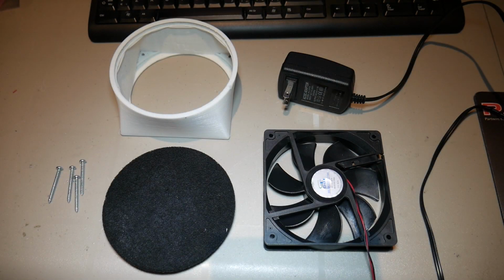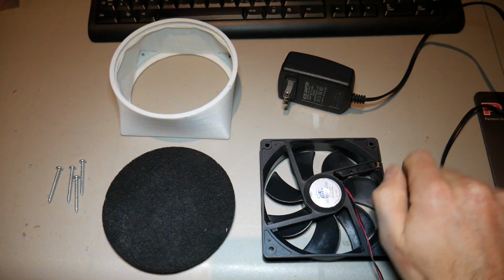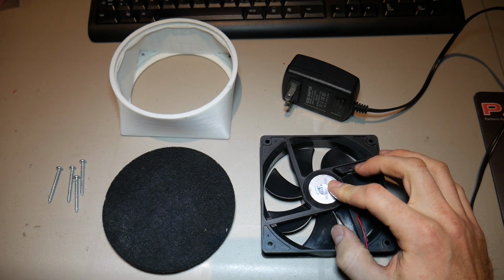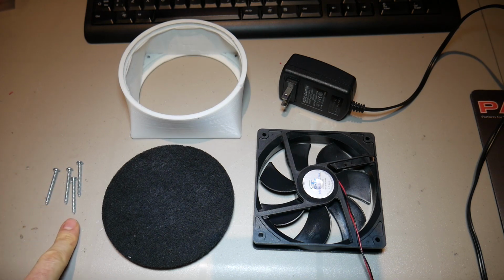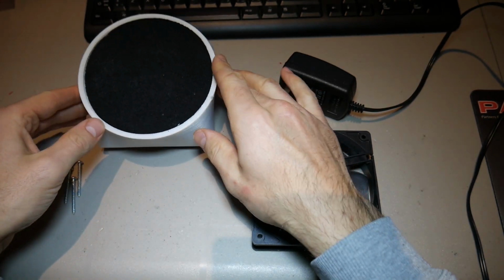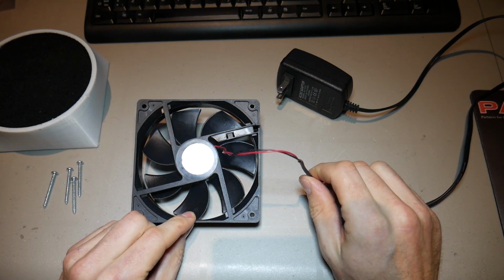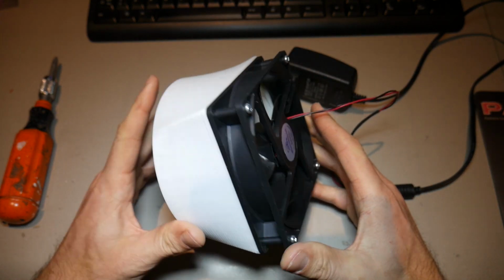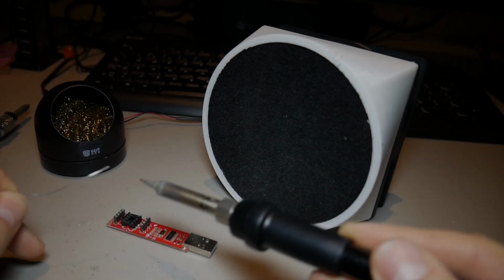How To Make A $10 Solder Fume Extractor!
In this video I will show you how to make your own solder fume extractor for $10 or less! This DIY solder fume extractor is very functional and keeps the air in your work space fresh when soldering. Learning how to build this solder fume extractor is quick and easy and will take you no more than a few minutes. You may even have some of the parts laying around your shop!

Here are some links to the parts...

120mm computer fan (12V):

12V wall adapter:

Carbon filters:

Remember that your fan should be PULLING air through the carbon filter for your solder fume extractor to work properly.

Leave any comments or questions below and I always do my best to answer them all!